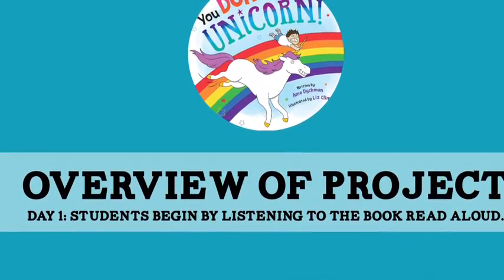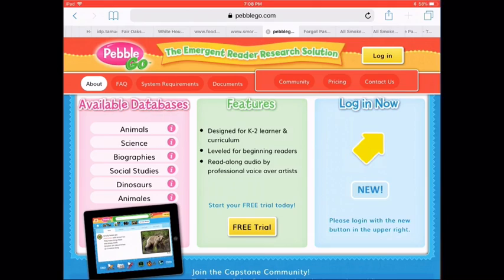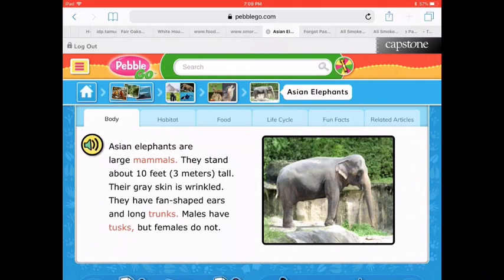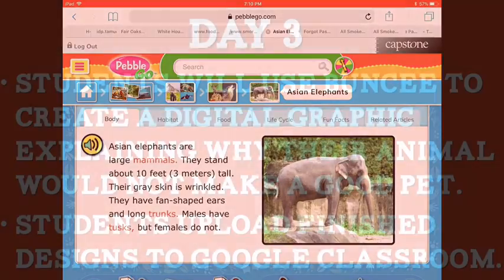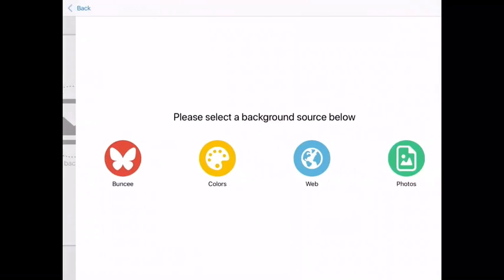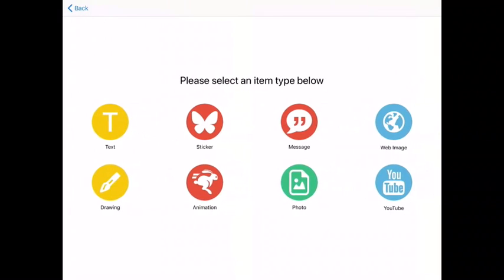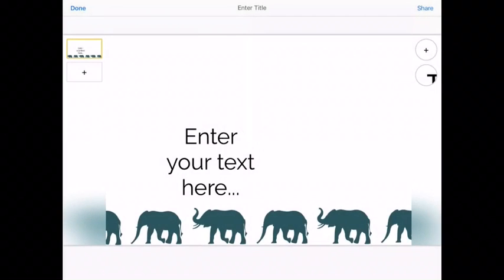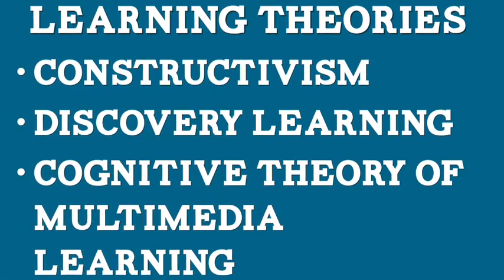May 5, 2018